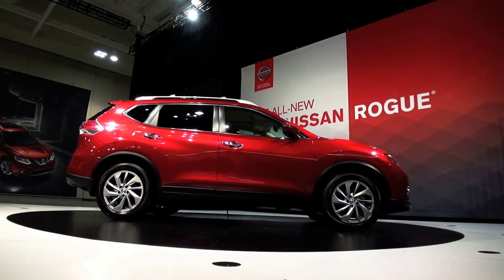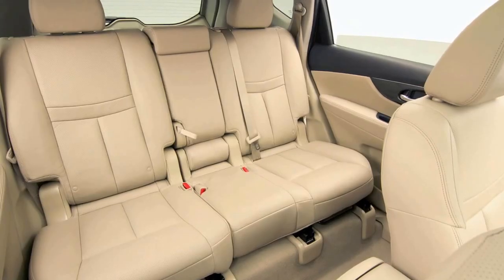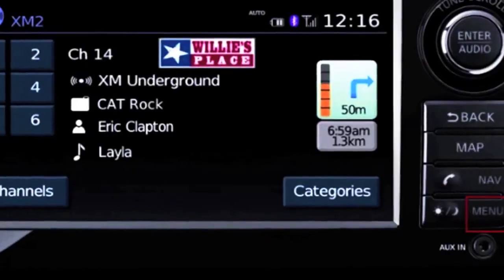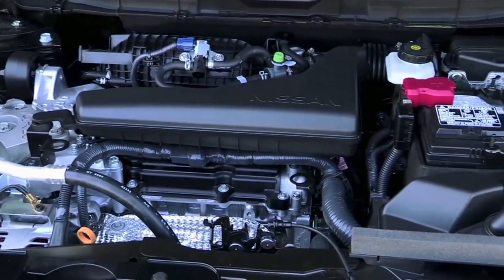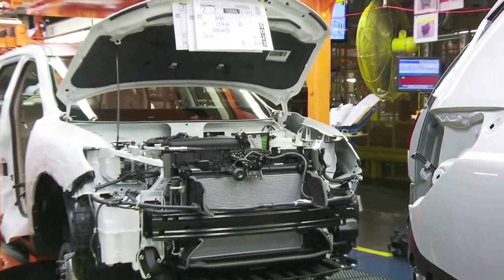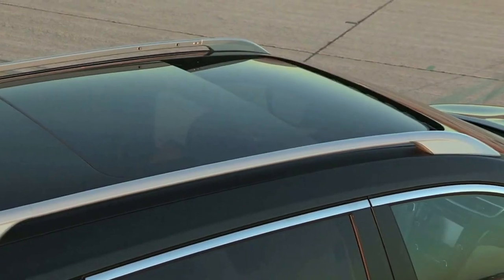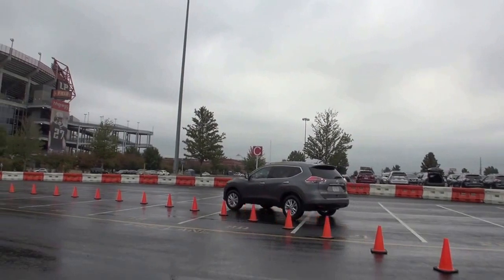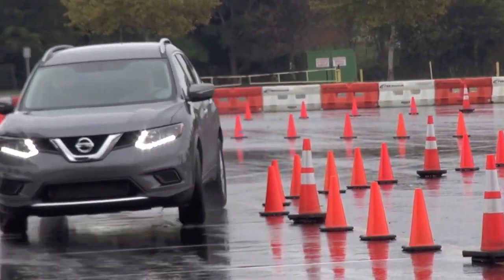2014 Nissan Rouge first drive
First introduced for the 2008 model year, the Nissan Rogue has become a key player in the highly competitive compact SUV market -- addressing both the functional and emotional needs of buyers while offering great value.

Now, with a complete redesign for the 2014 model year, Rogue challenges convention once again with bold emotive styling, a premium interior created with comfort and multi-tasking in mind, and an array of available affordable techonologies.

For the first time Rogue offers optional 3-row/7-passenger seating, thanks to its improved interior packaging efficiency. Among the many interior highlights are the exceptional passenger and cargo flexibility with its innovative EZ Flex® seating System. The new Rogue also offers an innovative, class-exclusive* Divide-N-Hide® Cargo System that provides 18 adjustable variations (two-row models) between the cargo and occupant areas -- including out-of-sight storage and a lower deck to handle taller items.